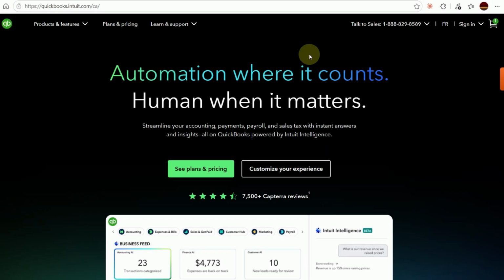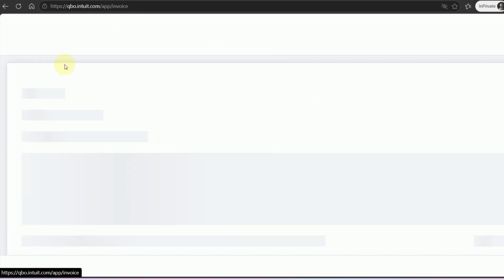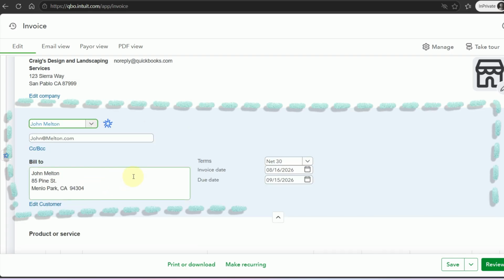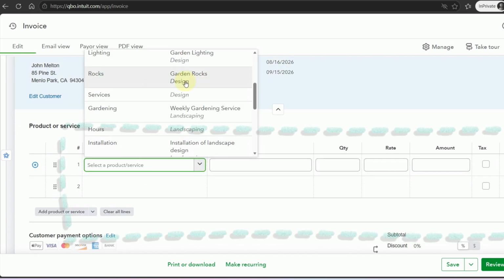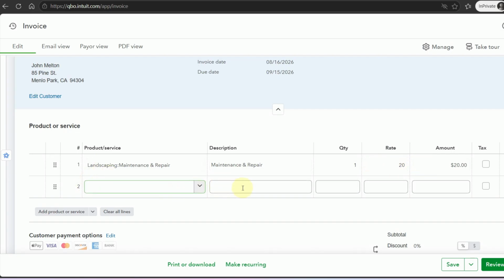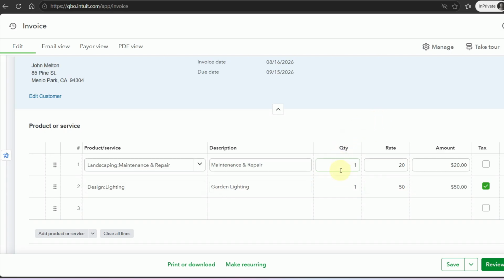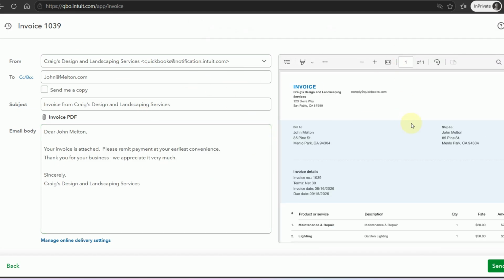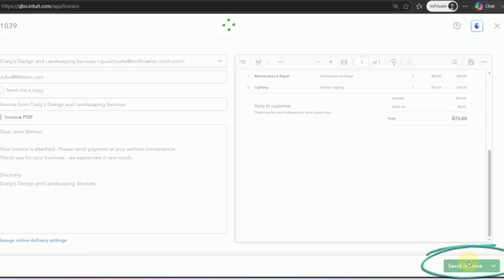How to Send an Invoice in QuickBooks (2026 Step-by-Step Beginner Tutorial)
Learn how to send an invoice in QuickBooks step-by-step in this beginner-friendly 2026 tutorial. In this video, I'll show you how to create a new invoice, select your customer, add products or services, enter quantities and rates, set payment terms and due dates, review your invoice, customize the email message, and send the invoice directly to your customer.

You'll also learn how to resend an existing invoice, check whether an invoice was successfully sent, download or print an invoice, and enable available online payment options so customers can pay you faster.

Perfect for small business owners, freelancers, bookkeepers, accountants, contractors, entrepreneurs, and QuickBooks beginners.

On this channel, we cover:

CRM systems
Marketing automation
Sales funnels
Lead generation
Email automation
Workflow automation
No-code tools